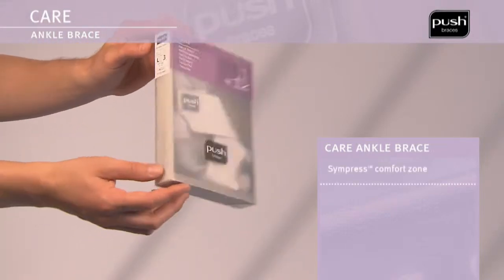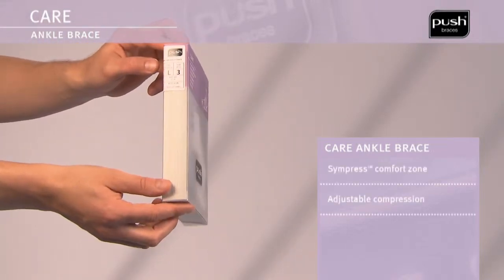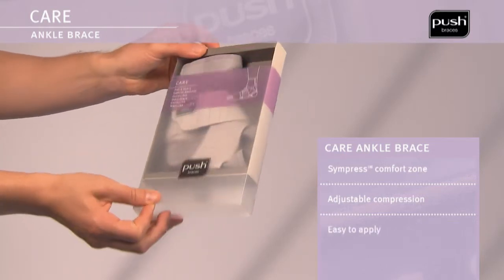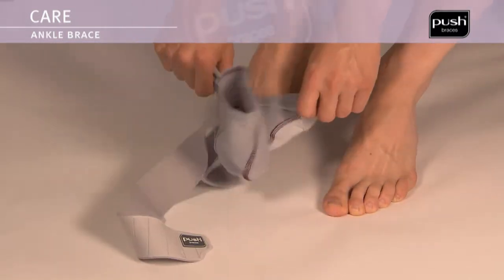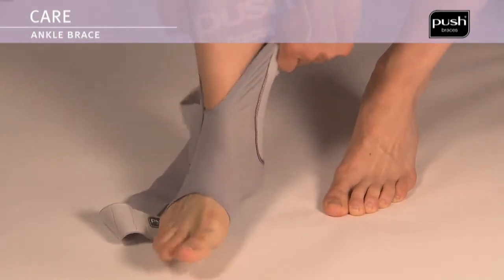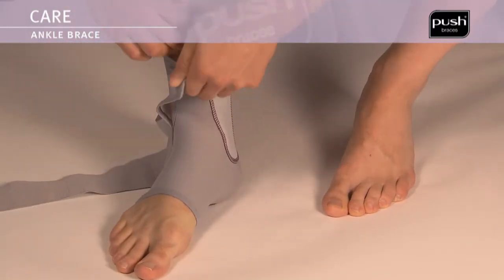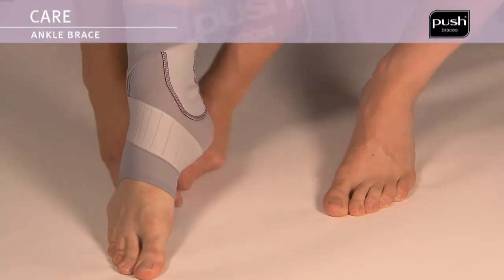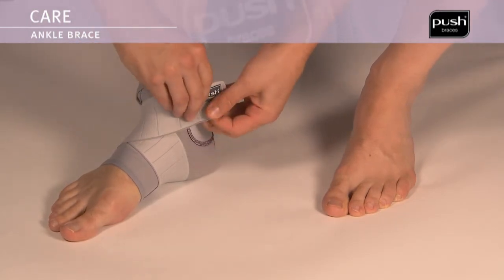Push Braces | care Ankle Brace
Your Push care Ankle Brace provides compression around the ankle, thus improving the sense of stability of the joint. This compression can be adjusted as needed. The ankle brace has a perfect fit and can be worn in practically any shoe. So-called comfort zones of padded material have been created around vulnerable areas of the ankle.